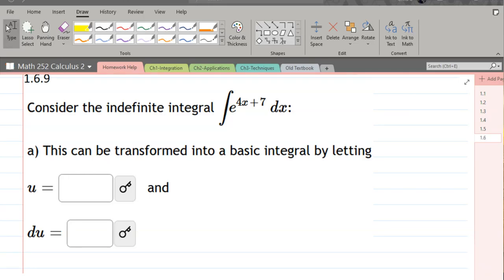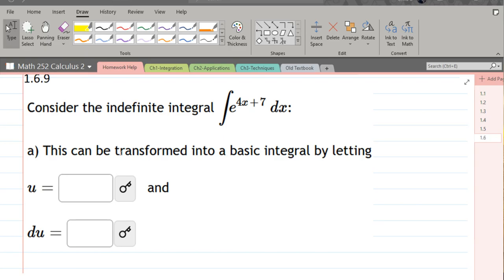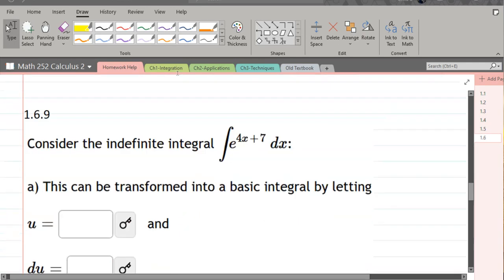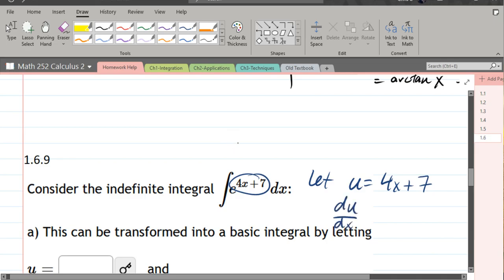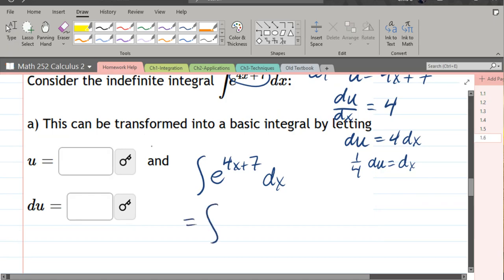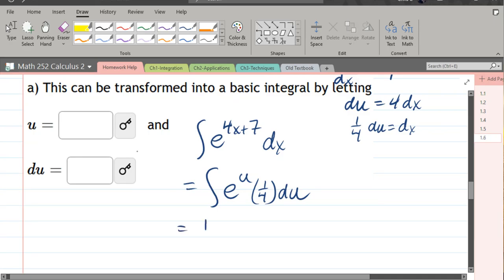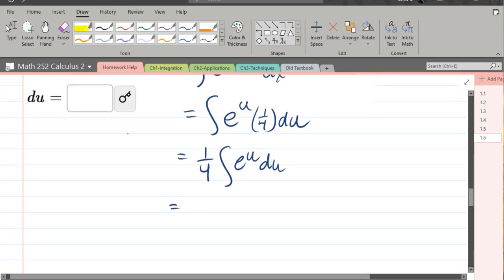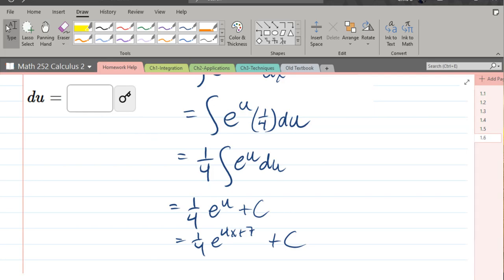Math 252 HW 1.6.9